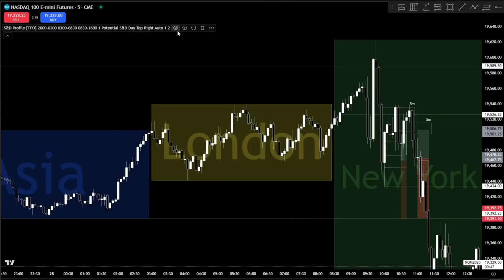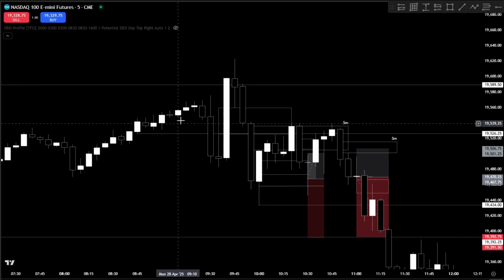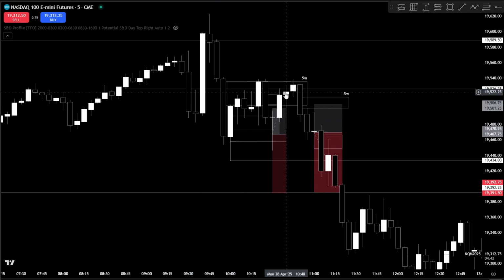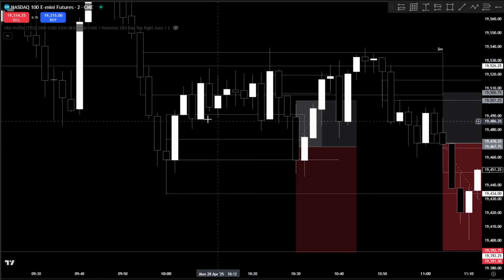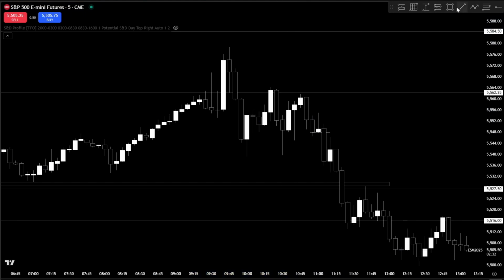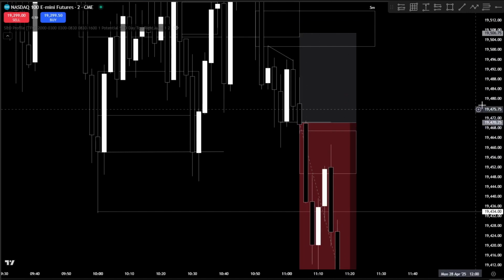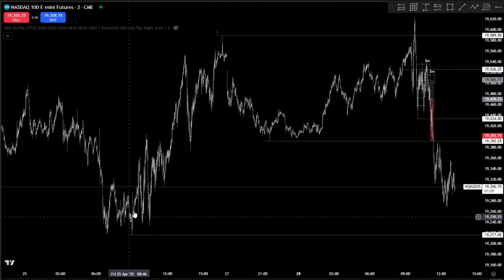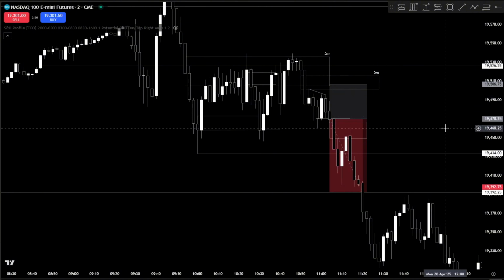From Losing to Winning... 4/28/2025 trade recap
If you guys are interested in the FREE discord which offers in-depth trade break downs, live signals/call-outs, 1on1 help, a growing community, and my profitable trading strategy the link will be below! it wont be free for long.

discord ( you might have to copy & paste) link is also below if you scroll lower
TT: mansorymarkets